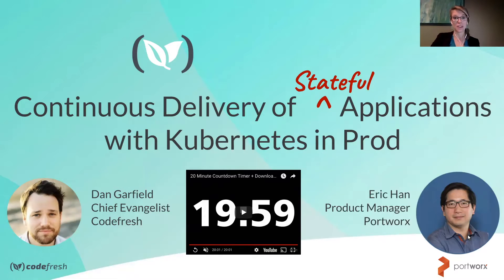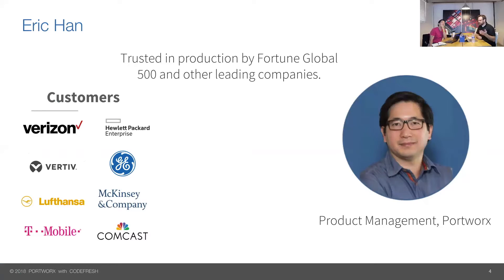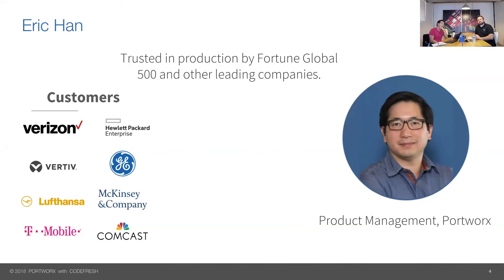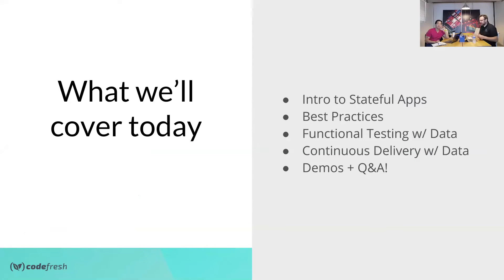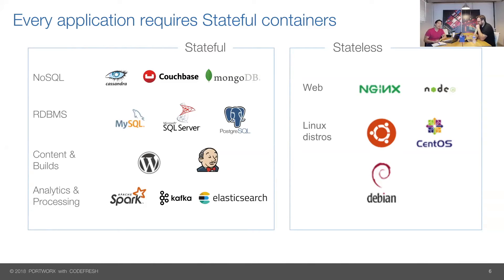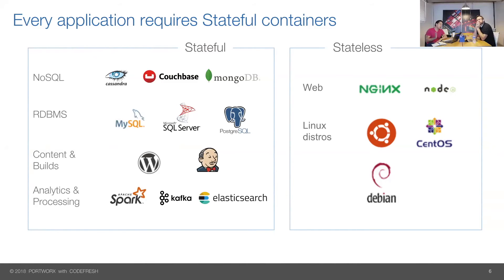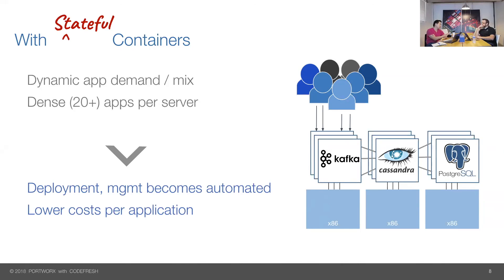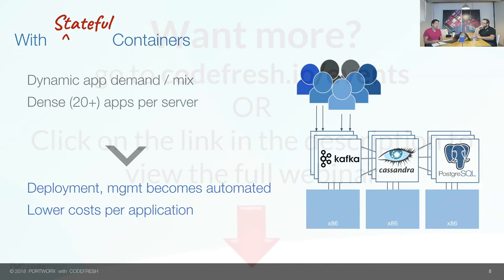Continuous Delivery of Stateful Applications with Kubernetes (in Production)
In this webinar, we’re proud to welcome stateful application expert and the original Kubernetes PM Eric Han from Portworx, who will join Kubernaut Dan Garfield to share the do’s and don’ts of running stateful applications on Kubernetes. We’ll show you how to use production data in your testing pipeline and exhibit best practices for delivering stateful applications at scale.